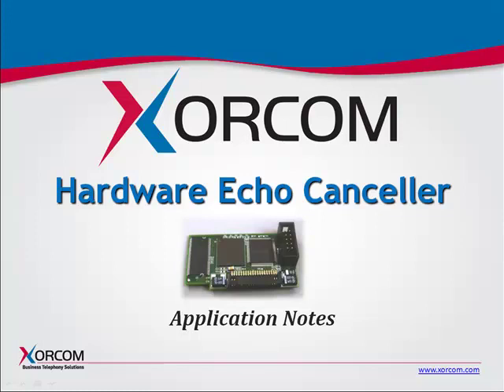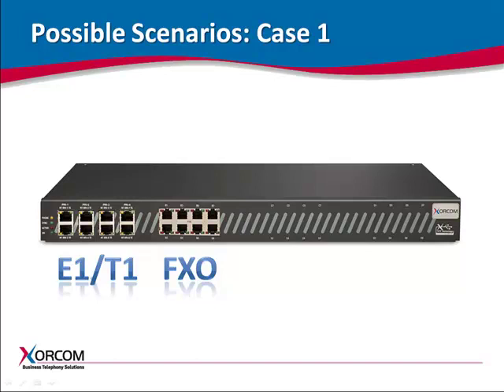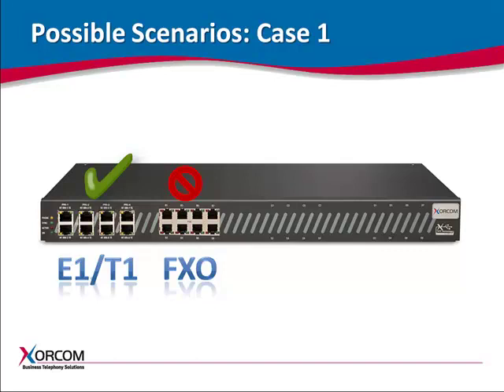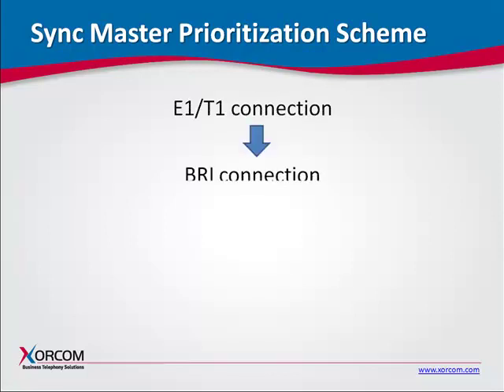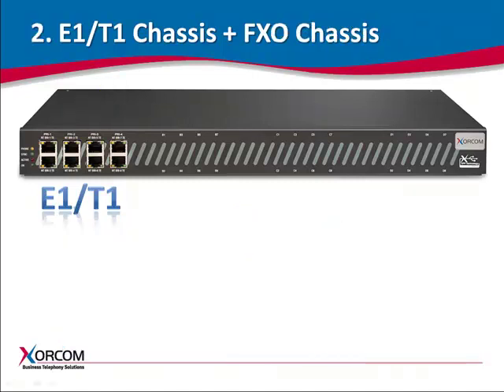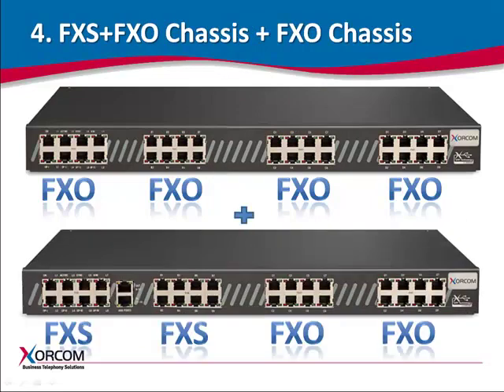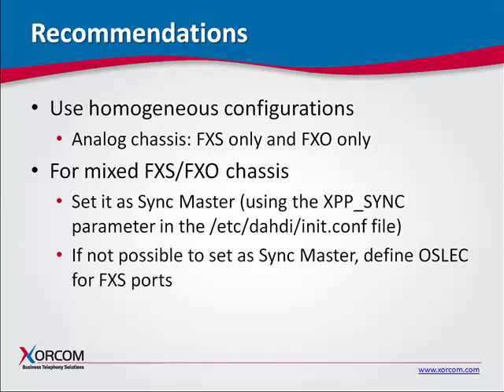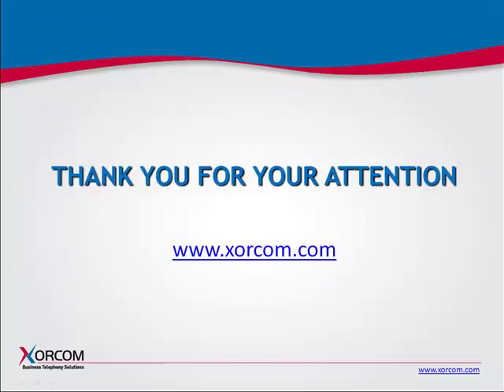Hardware-based Echo Cancellation Module (HWEC) for IP-PBX - Application Notes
- Xorcom has designed a hardware echo canceller module for its award-winning Astribank telephony interfaces and Asterisk-based IP-PBX appliances. The module provides a high level of echo cancellation and voice enhancement while reducing load on the CPU, as compared to OSLEC, the software-based echo cancellation solution provided in the standard Asterisk framework.
Before you configure a system that includes the Xorcom hardware-based echo cancellation module you should be aware of a few design limitations:
1. HWEC is not supported in the XR1000 models.
2. For certain telephony module combinations not all port types will be able to use the HWEC.

Watch this video to learn how to set-up your IP-PBX telephony modules in the configuration that optimizes the use of the Hardware Echo Cancellation module from Xorcom.